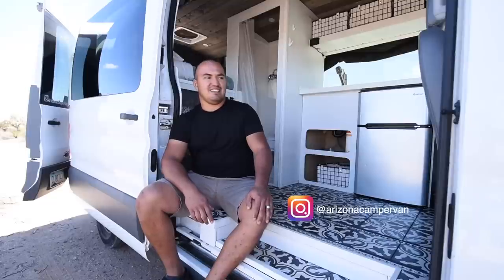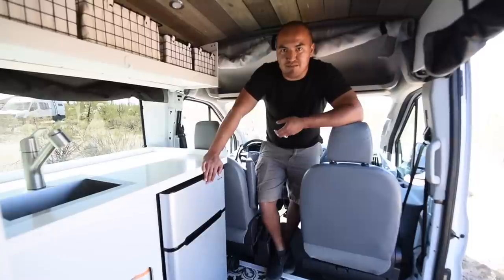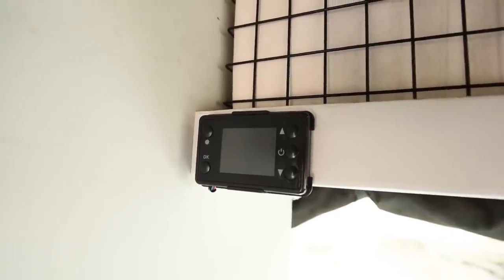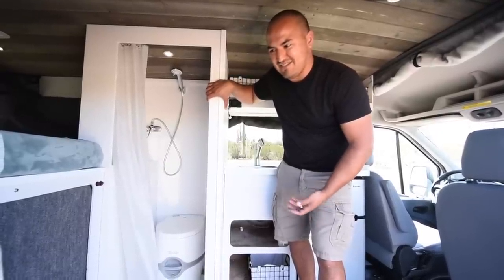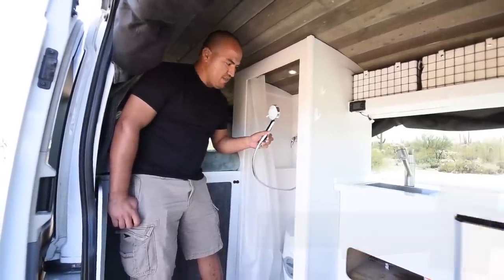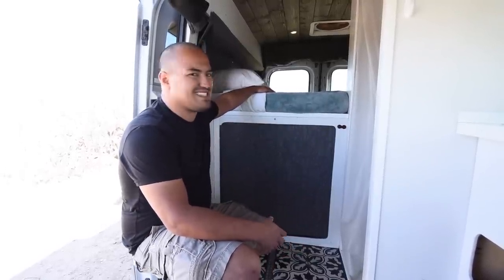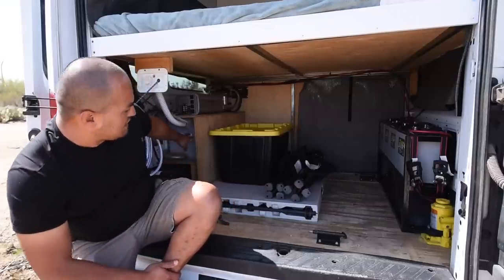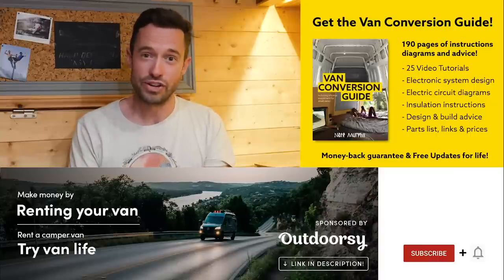FAMILY CAMPER Built By MOTORHOME VETERAN 🚐 // REMOVABLE REAR SEATS & Space for 4 BIKES 🚴🏽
About this van:
Born and raised in Phoenix, Jesse is a true desert dweller that loves to be outside.  Arcadia, the self-converted van was designed for fun and adventure and has already taken Jesse & his  4 person family on many awesome adventures

It’s equipped with an indoor shower and a removable cassette toilet. With an electric water pump and a self-contained grey tank, it can be used anywhere. The large refrigerator and freezer hold plenty of food and drinks without the need for ice. Lots of built-in storage, LED lighting, tile flooring, and stylish quartz countertop make the interior useful as it is good looking.

The van features a gasoline twin-turbo Ecoboost V6 engine. Given its size, it gets great fuel mileage compared to other vans and RV’s and averages about 17 mpg when travelling. The factory dash and rear air conditioning work great while driving on warm summer days. While the Maxxair Deluxe fan keeps it comfortable inside while camping. A diesel air heater keeps the interior nice and cosy on cold nights. All of the interior lights and appliances are powered by a 220ah battery bank that charges through solar power and while the engine is running.

GET FEATURED! If you have an interesting van and would like to be featured get in touch